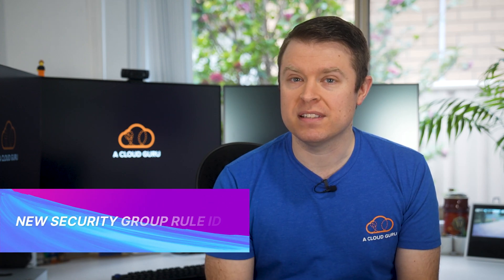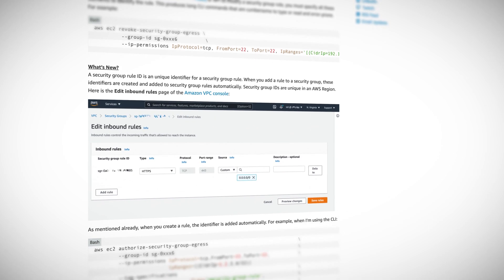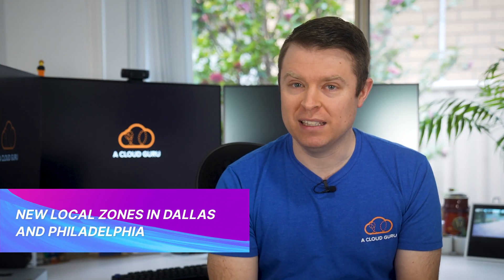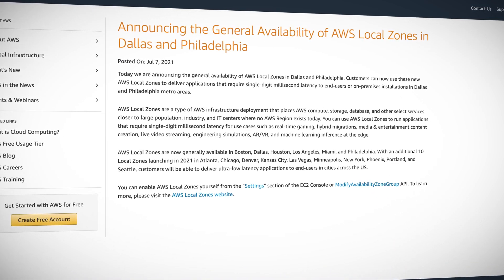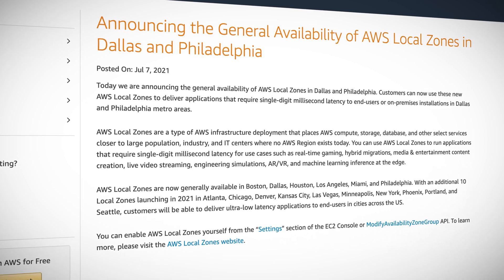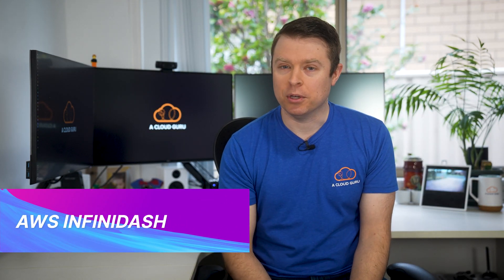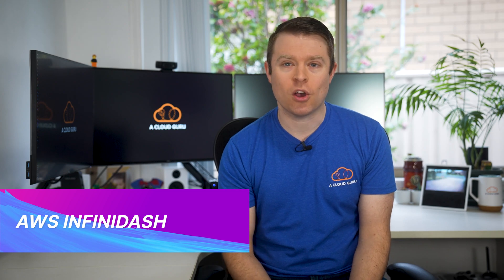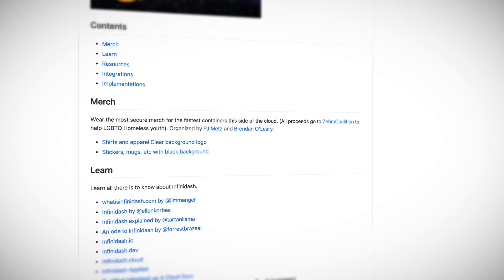AWS This Week: VPC Security Group rules added for Amazon EC2 & what is Infinidash?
Nick Triantafillou is here with your weekly dose of AWS news and updates! This week, AWS make it easier to interact with EC2 and VPC Security groups when using the AWS command line or API and two new local zones - like smaller scale AWS Regions for all your compute, storage and database needs - enter general availability. Also, amidst all the Inifinidash news, SDKs, and resources, we take a closer look at what Infinidash is actually all about.

Introduction (0:00)
New security rule ID (0:44)
New local zones in Dallas and Philadelphia (2:01)
AWS Infinidash (3:02)

- Pluralsight Completes Acquisition of A Cloud Guru to Accelerate its Push to Solve the Growing Cloud Skills Gap
- Amazon EC2 adds Resource Identifiers and Tags for VPC Security Group Rules
- Easily Manage Security Group Rules with the New Security Group Rule ID
- Announcing the General Availability of AWS Local Zones in Dallas and Philadelphia